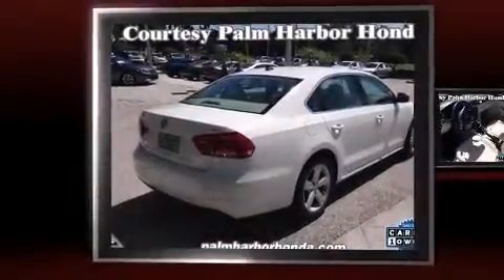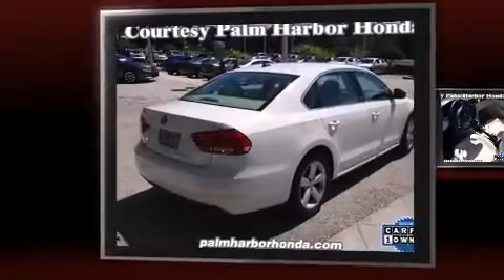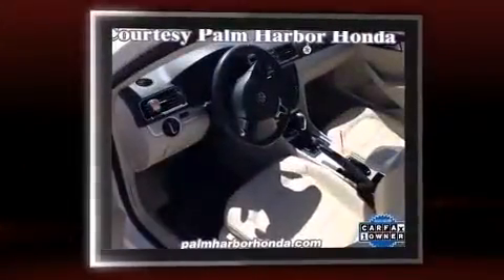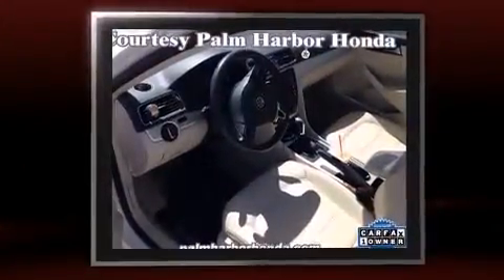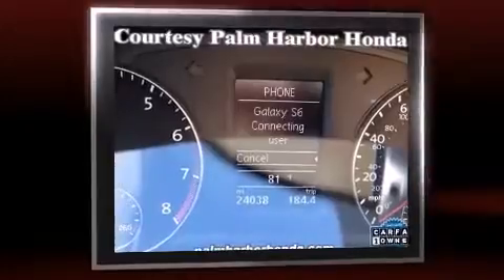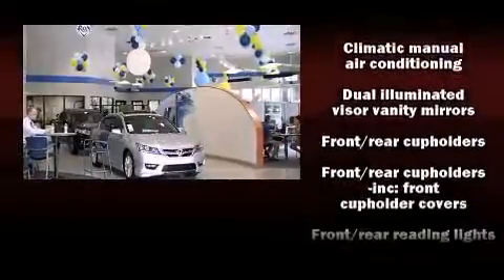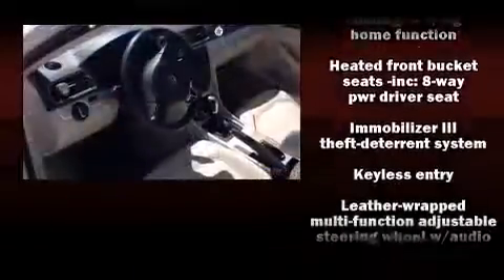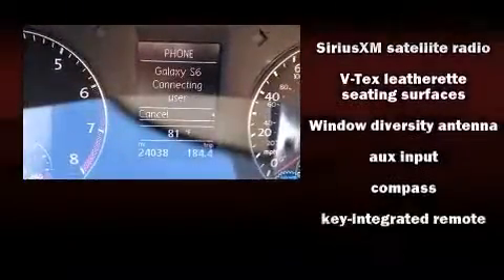2013 Volkswagen Passat 2.5L in Palm Harbor, FL 34684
31200 U. S. Highway 19 N

The 2013 Volkswagen Passat. This 4 door, 5 passenger sedan still has less than 25,000 miles! Smooth gearshifts are achieved thanks to the refined 5 cylinder engine, and for added security, dynamic Stability Control supplements the drivetrain. It's equipped with tons of terrific amenities, but it won't break your budget. Like heated seats, front and rear reading lights, 1-touch window functionality, a trip computer, an outside temperature display, cruise control, an overhead console, and more. Premium sound drives 8 speakers, providing you and your passengers a sensational audio experience. Volkswagen ensures the safety and security of its passengers with equipment such as: dual front impact airbags, head curtain airbags, traction control, brake assist, ignition disabling, and 4 wheel disc brakes with ABS. This car was designed with safety in mind, allowing you to drive with even greater assurance. We know that you have high expectations, and we enjoy the challenge of meeting and exceeding them! Please don't hesitate to give us a call.